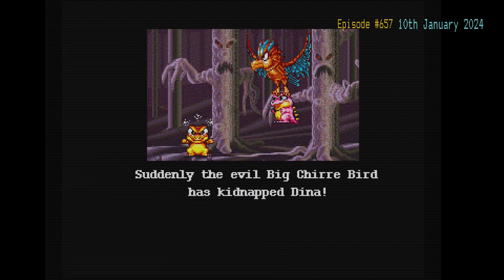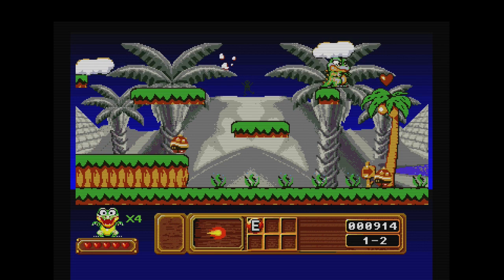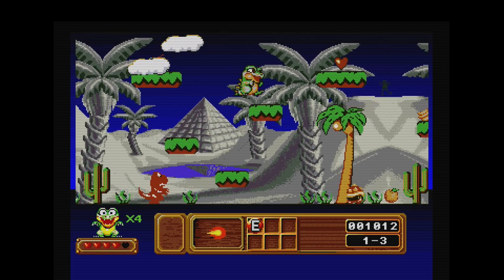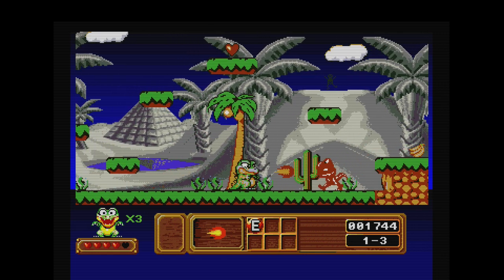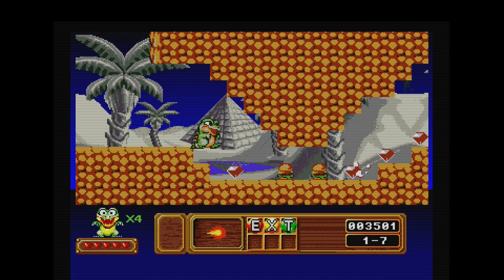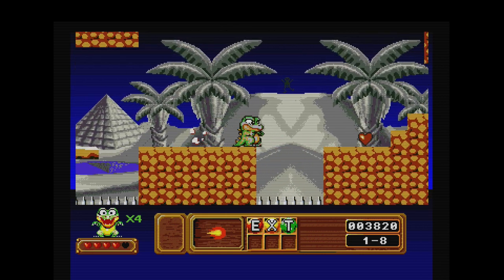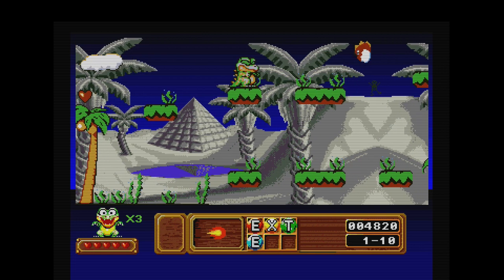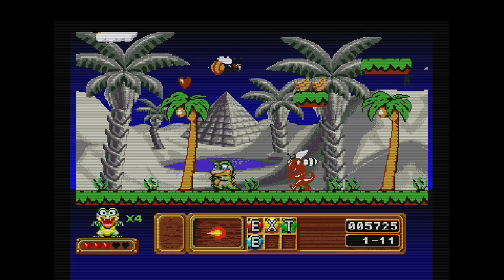Episode #657 - Coco Banana - Amiga ECS Review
Time to go Coco crazy with Coco Banana!

Please read the info on the developer site regarding the specs of Amiga this game requires.